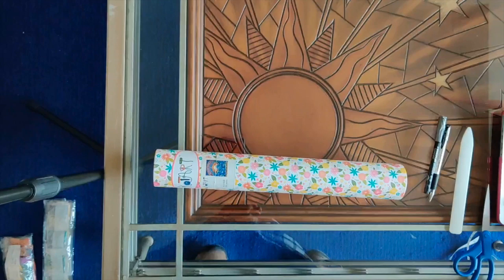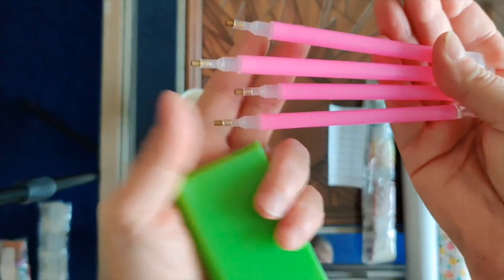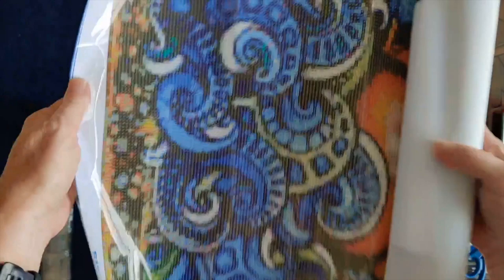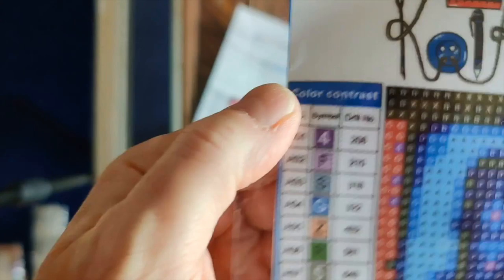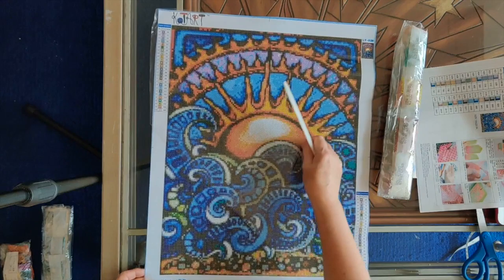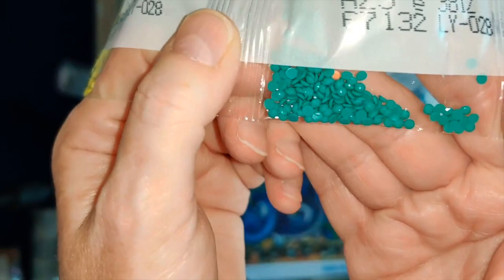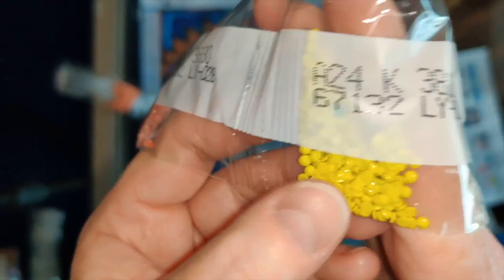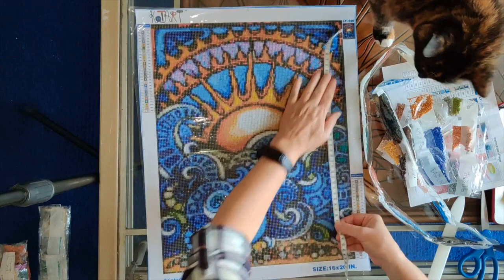Unboxing #236 - "Sea & Sun" Diamond Painting from Kotart on Amazon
Hello my delightful diamond painting friends and YouTubers!!

Here's the unboxing of a beautiful diamondpainting I got from Kotart, and here's a link to the painting on Amazon.ca

Do you want a birthday or other special milestone shout-out on my channel? I will be doing shout-outs at least once per week in the future. Just limit the message to no more than 140 characters!  Please note:  I reserve the right to decline any request that I deem inappropriate.

Happy 💎 Painting!!